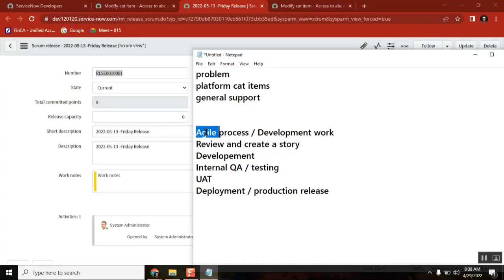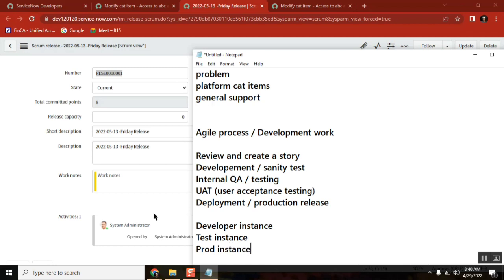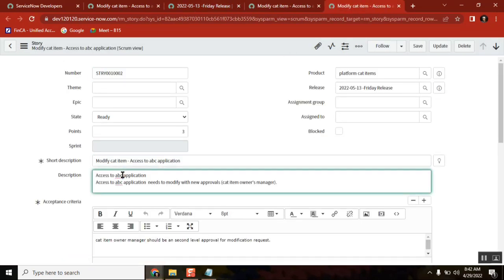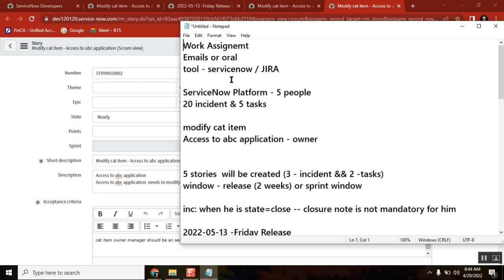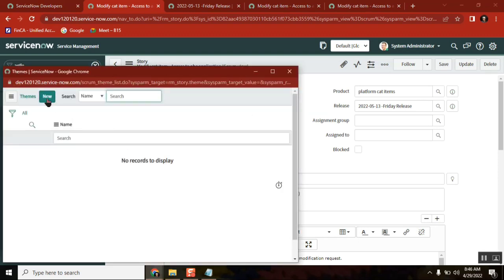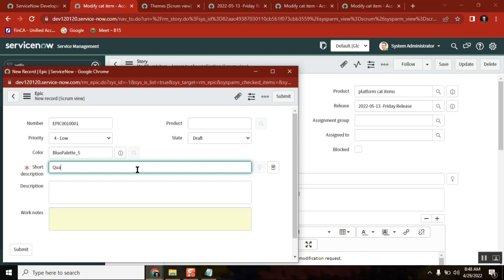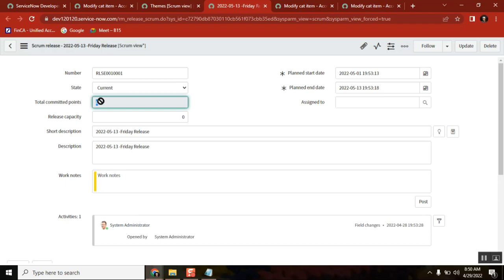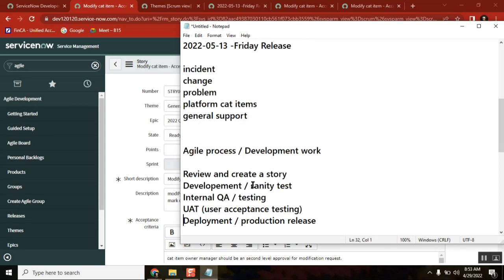Agile methodology || scrum process || Development work || Story Release Epic Scrum | SDLC discussion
As part of this video, Explained STORY RELEASE EPIC PRODUCT and explained how developement work will be handled via story.
This Video is continuity video for below video.

servicenow developer,
servicenow integration,
servicenow training,
servicenow helpdesk,
servicenow adda,
servicenow admin interview questions and answers,
servicenow api,
servicenow application development,
servicenow atf,
servicenow architecture,
servicenow basic,
servicenow bangalore,
servicenow branding,
servicenow cmdb,
servicenow catalog,
servicenow company,
servicenow change management,
servicenow csm,
servicenow client script,
servicenow community,
servicenow catalog item creation,
servicenow discovery,

servicenow edureka,
servicenow explained,
servicenow events,
servicenow employee center,
servicenow esignature,
servicenow grc,
servicenow gyan,
servicenow grc demo,
servicenow gliderecord,
servicenow glideajax,
servicenow github,
g_scratchpad servicenow,
atul g servicenow,
servicenow hrsd,
servicenow hyderabad,
servicenow hindi,
servicenow itsm,
servicenow in telugu,
servicenow interview,
servicenow javascript,
servicenow job opportunities,
servicenow jobs,
servicenow java,
servicenow job interview questions,
servicenow kida,
servicenow knowledge management,
servicenow knowledge,
servicenow learning,
servicenow ldap,
servicenow notifications,
servicenow now mobile app,
servicenow navigation,
servicenow now mobile app configuration,
servicenow orchestration,
servicenow overview,
servicenow portal,
servicenow ppm,
servicenow portal development training,
servicenow projects,
servicenow platform overview,
servicenow reports,
servicenow support,
servicenow scripting,